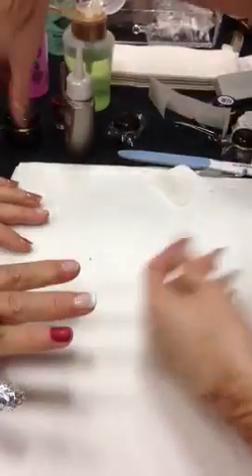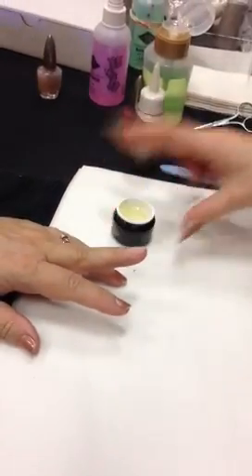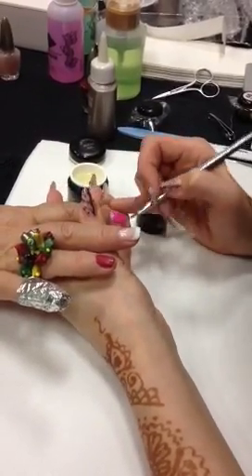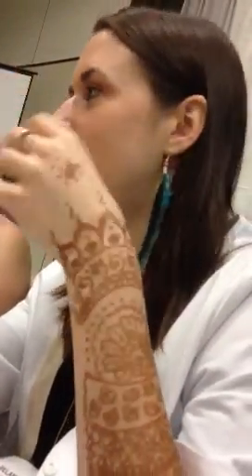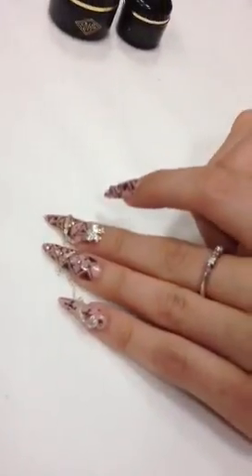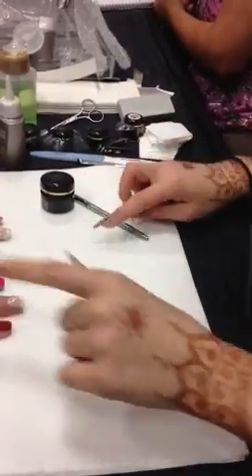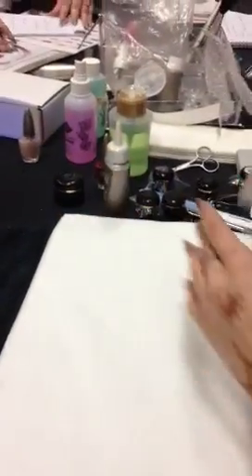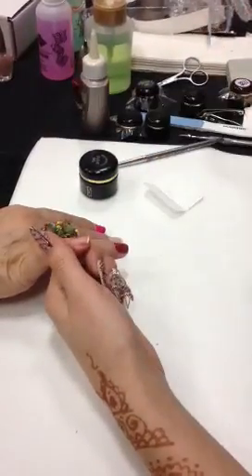Bio Sculpture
Learning Bio Sculpture